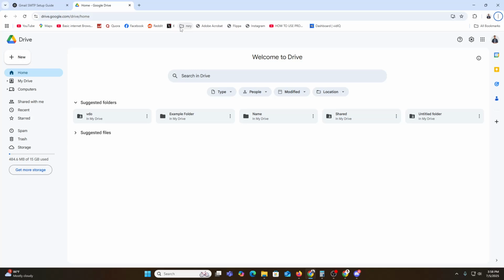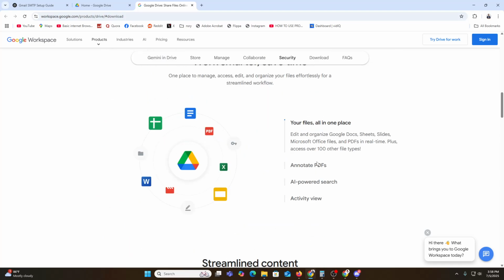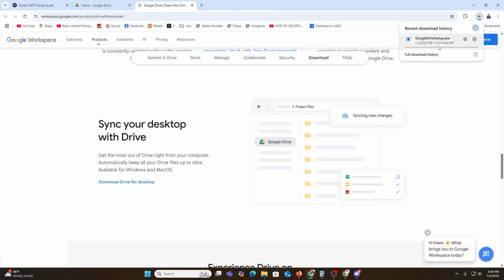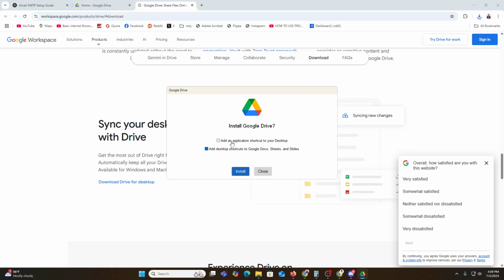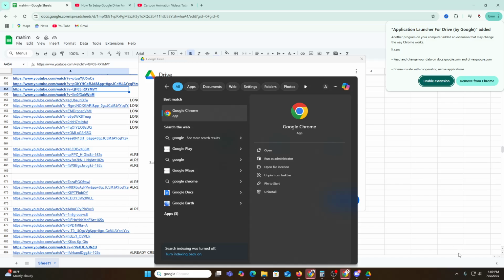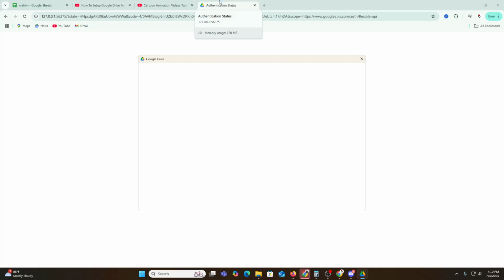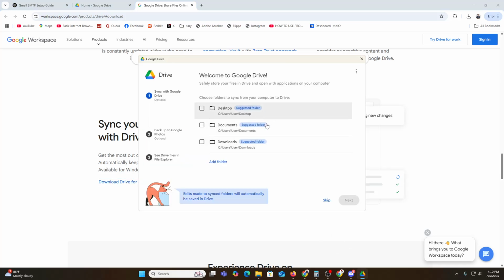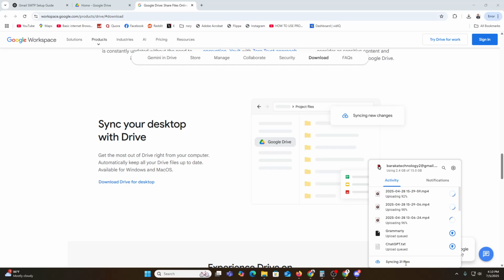How To Setup Google Drive For Desktop - 2025 (Updated Tutorial)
In this video, How To Setup Google Drive for Desktop, you'll learn step-by-step how to install, configure, and sync your files using Google Drive on Windows or Mac. We’ll cover essential tips for using Google Drive for PC, managing cloud backups, and syncing folders efficiently. Whether you're new to cloud storage or switching from Google Drive web to the desktop version, this quick guide will help you get started smoothly.